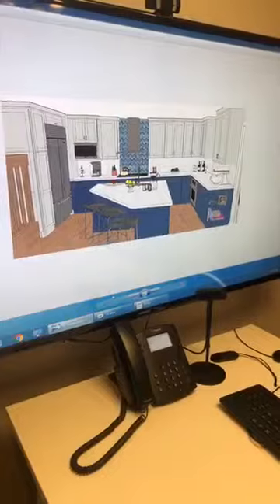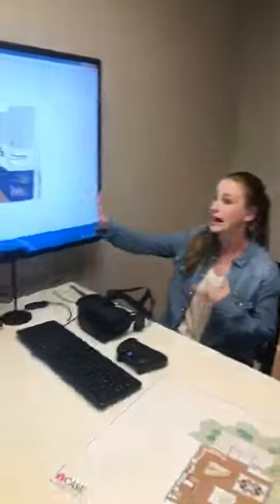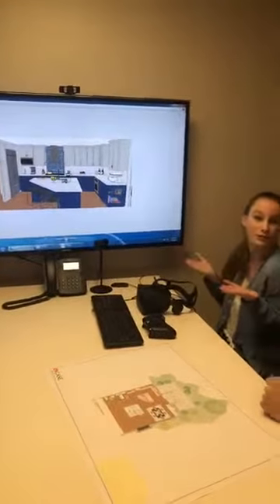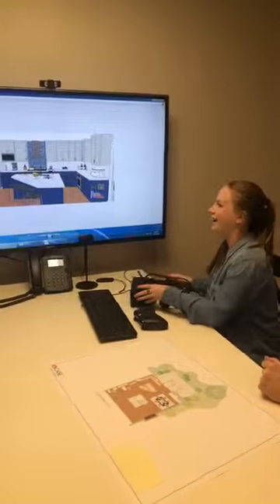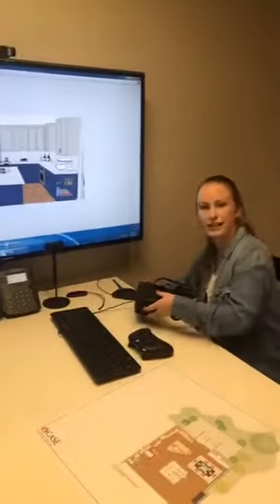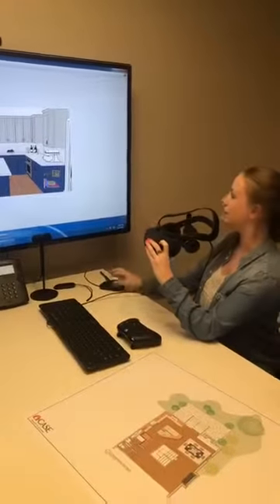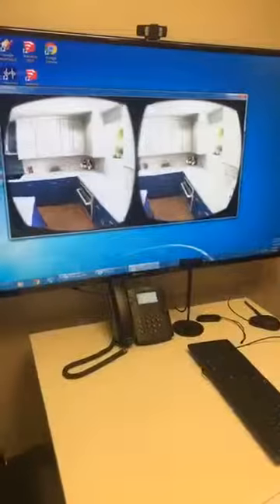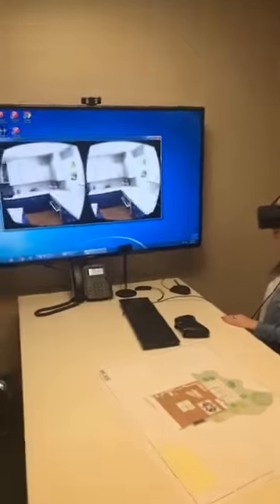Virtual Reality with Designer Alex Hubbard